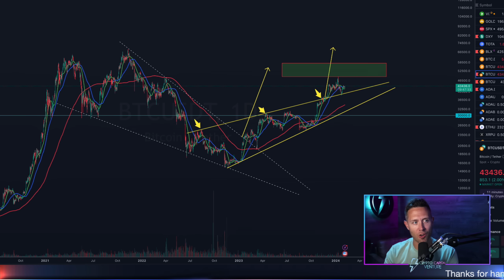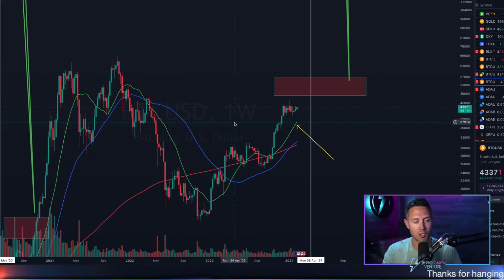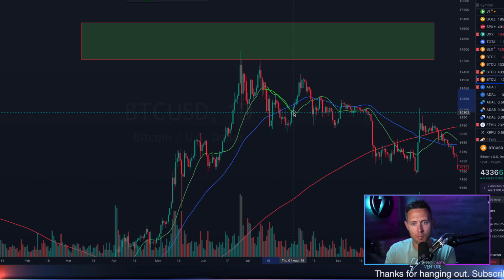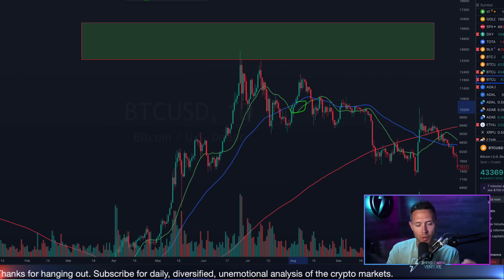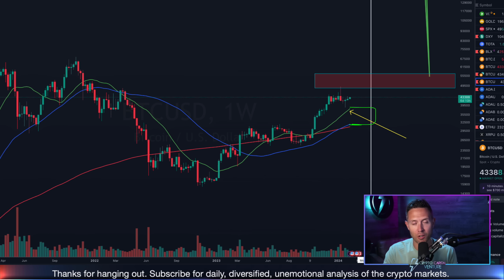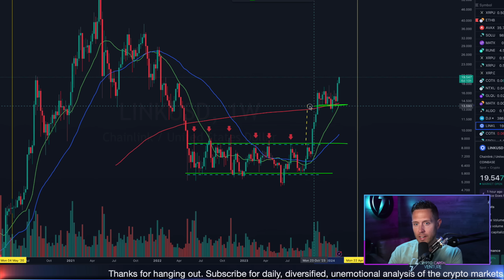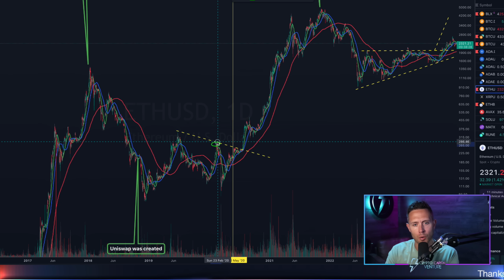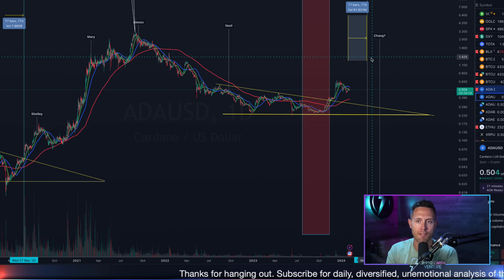Bitcoin Under Fire! Chainlink Triggers Ethereum & Cardano Signal!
In this video, I delve into the intricate patterns and movements within the Bitcoin and altcoin markets, particularly focusing on the significant role of Chainlink (LINK) as a precursor for broader market trends. I start by highlighting two pivotal macro patterns on the Bitcoin chart: a multi-year falling wedge targeting $55,000 and a rising wedge aiming for $70,000, both of which are currently active and suggest significant upside potential. I also discuss Bitcoin's recent struggle with a formidable resistance barrier and the critical nature of its current movement, emphasizing the importance of this juncture for the altcoin markets. The spotlight then shifts to Chainlink, whose current uptrend could be indicative of upcoming movements for altcoins, drawing parallels with its role in the last cycle. I further explore the macro patterns and potential forecasts for Ethereum (ETH) and Cardano (ADA) in the context of Chainlink's movements, suggesting that these patterns could inform our expectations for the altcoin sector. Throughout the video, I underscore the importance of key resistance levels, moving averages, and Fibonacci retracement levels in forecasting market movements, all while inviting viewers to subscribe and engage with the content for more insightful analysis on cryptocurrency trends.

Intro 00:00
Bitcoin resistance recap 1:00
BTC price now vs. 2019 1:25
BTC price above support 2:10
Be careful at this Bitcoin level 3:45
A lot of room for BTC to fall 5:40
Chainlink breakout 6:55
Chainlink last cycle 8:00
Ethereum & Cardano 8:30